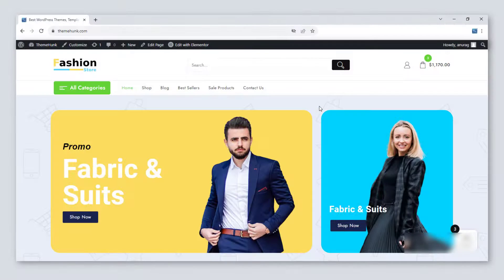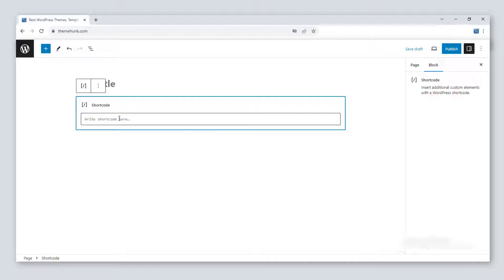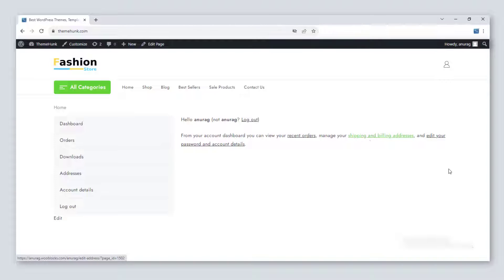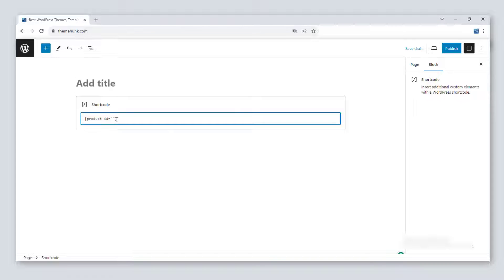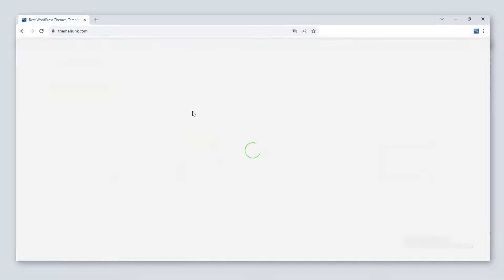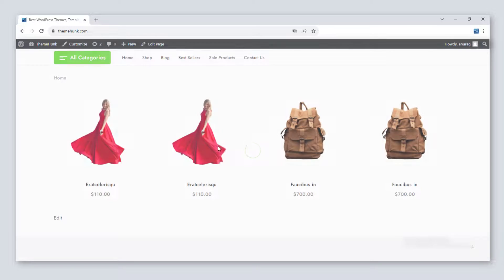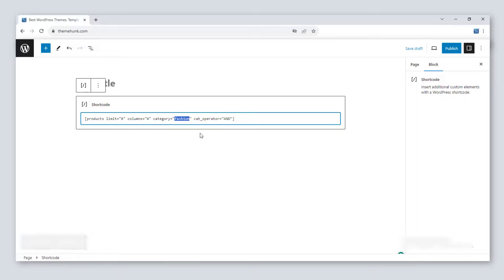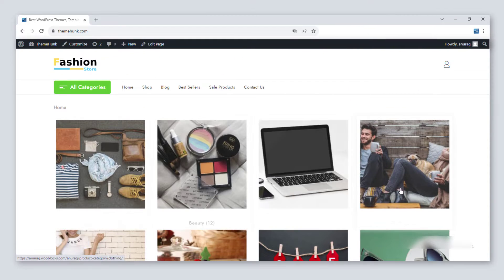How to use Product WooCommerce Shortcodes in WordPress 2024 | ThemeHunk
Welcome to our comprehensive tutorial on how to harness the power of WooCommerce shortcodes in WordPress! If you're eager to supercharge your online store and enhance its functionality, you're in the right place.

Shortcodes

[woocommerce_cart]
[woocommerce_checkout]
[woocommerce_my_account]
[woocommerce_order_tracking]
[products]
[product id="33"]
[products ids="1, 2, 3, 4, 5"]
[products limit="4" columns="4" orderby="popularity" class="quick-sale" on_sale="true" ]
[products limit="4" columns="4" visibility="featured" ]
[products limit="3" columns="3" best_selling="true"]
[products limit="4" columns="4" orderby="id" order="DESC" visibility="visible"]
[products limit="8" columns="4" category="fashion" cat_operator="AND"]
[products tag="fashion"]
[product_categories number="0" parent="0"]

End